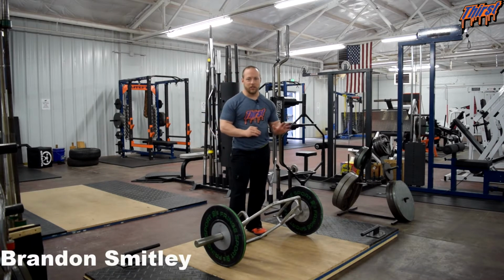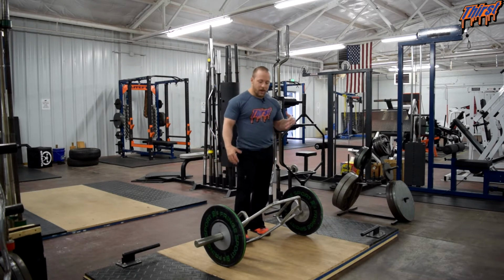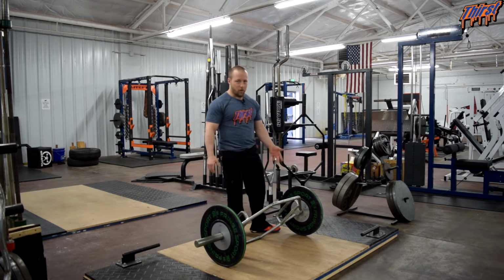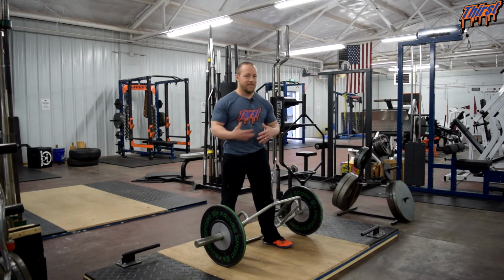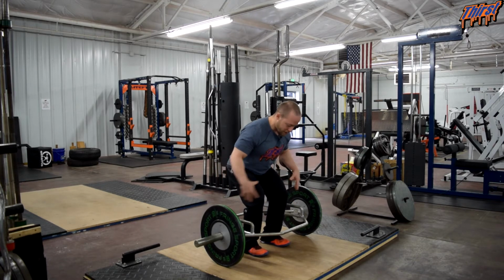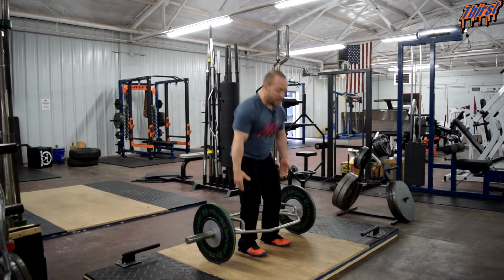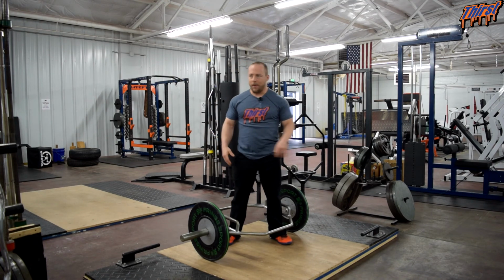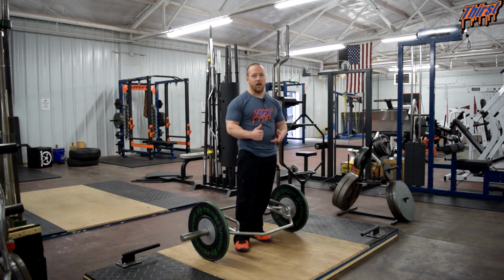Hex Bar Deadlift - THIRSTgym.com